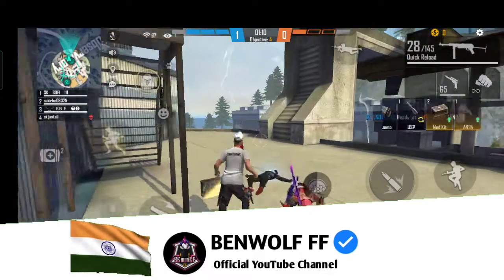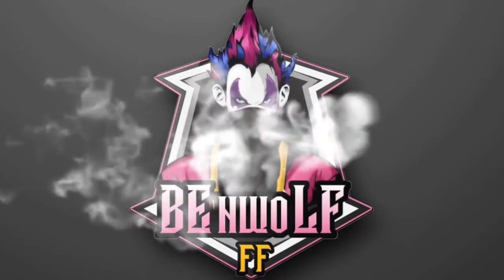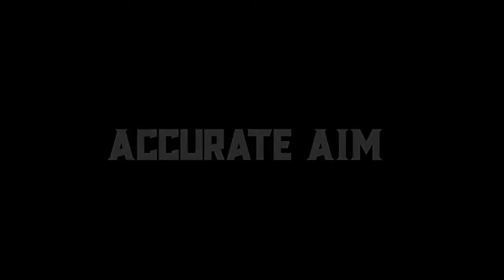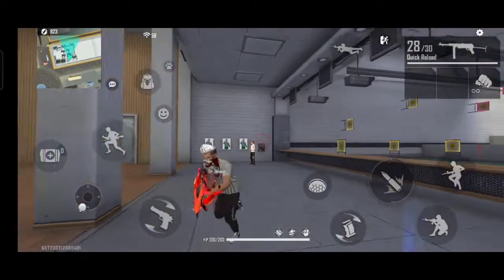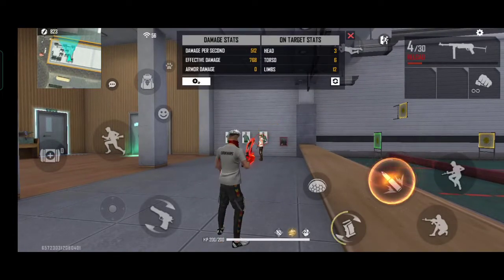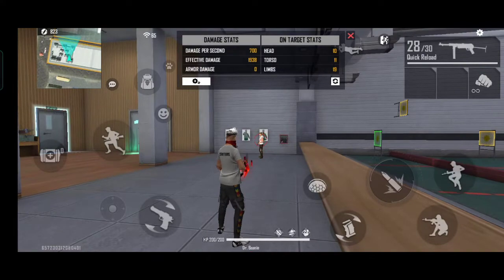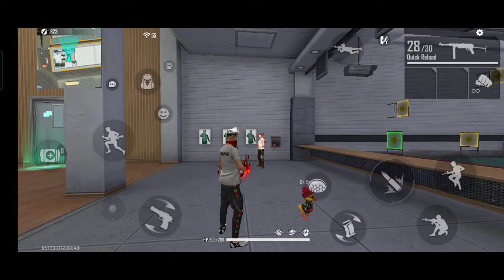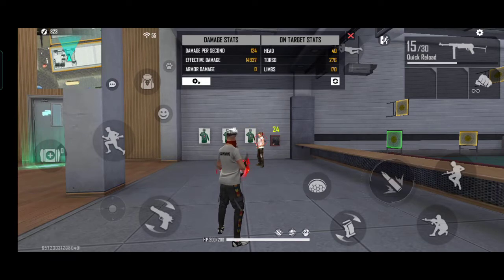MP40 Auto Headshot Tips and Tricks in Tamil in Garena FreeFire.